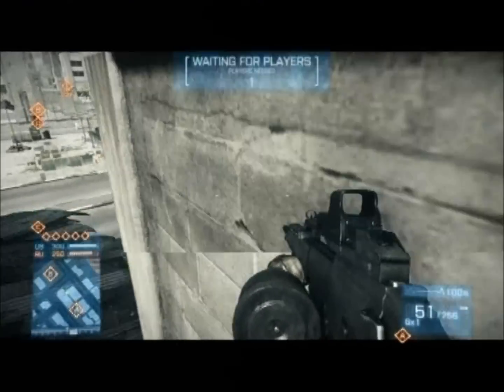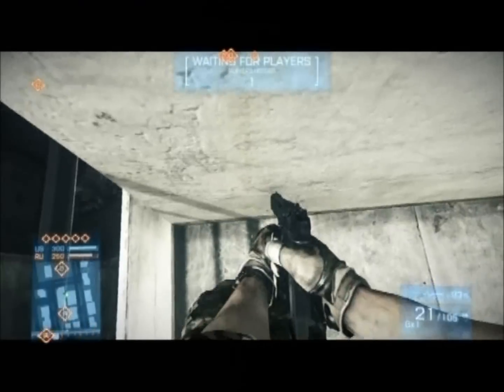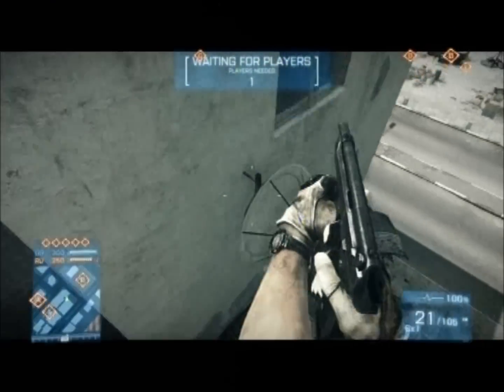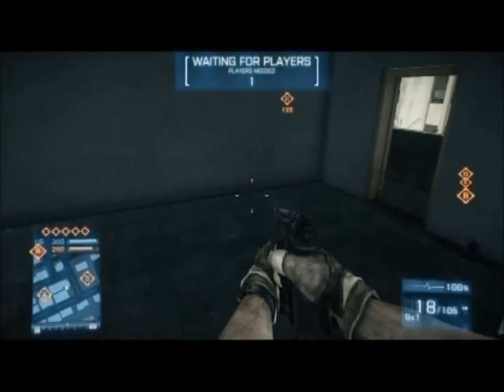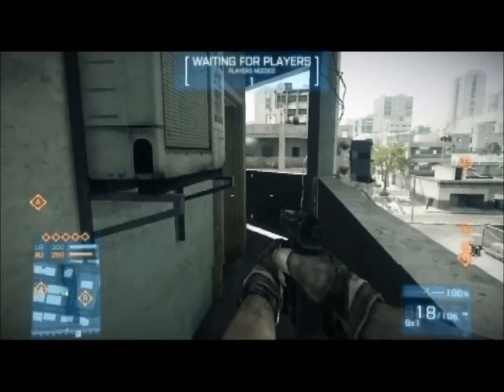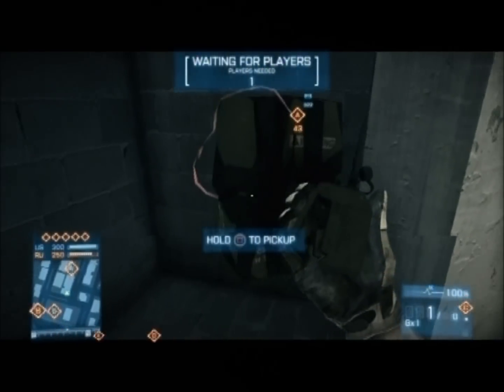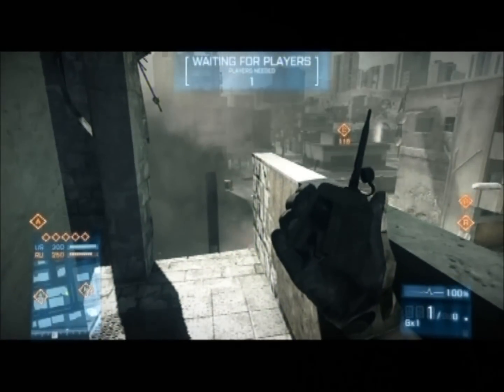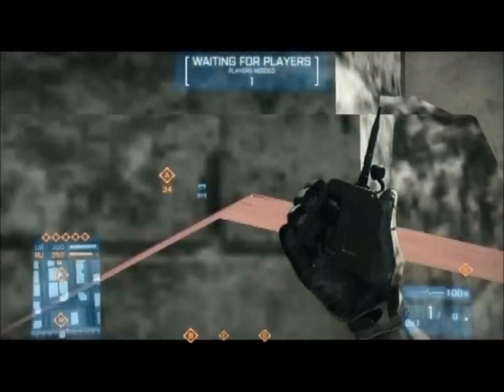Battlefield 3 Sniper Spots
ill show you a secret sniping spot on the map Strike At Karkand